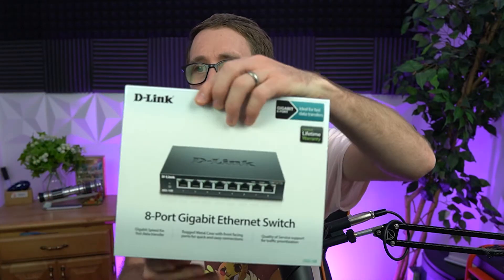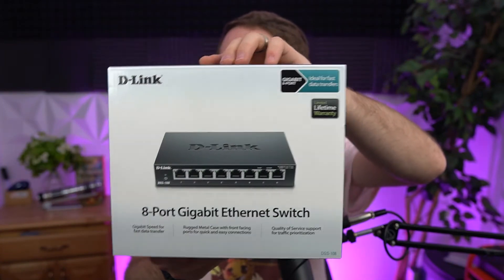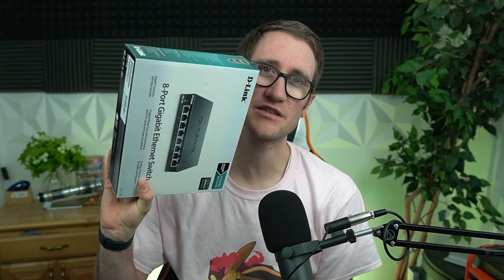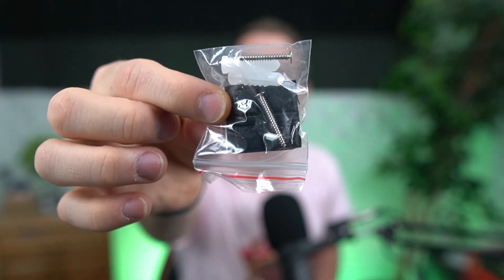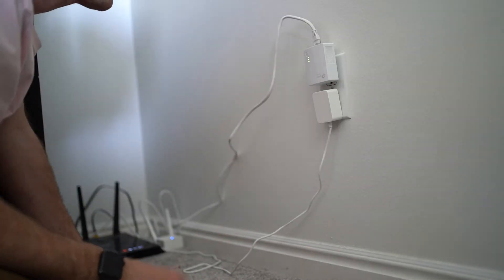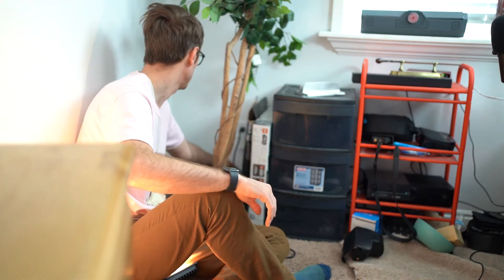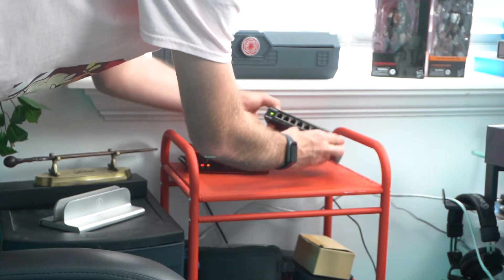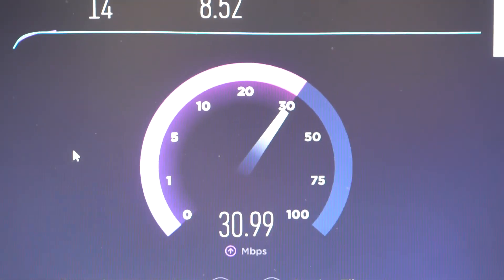How To Setup LAN Switch with Powerline Adapter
I wanted to see if a LAN switch works with a powerline adapter and it does. Here is how you set up